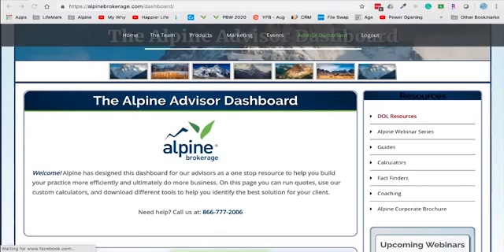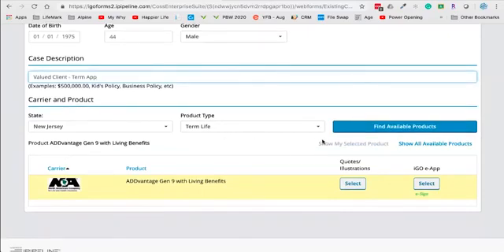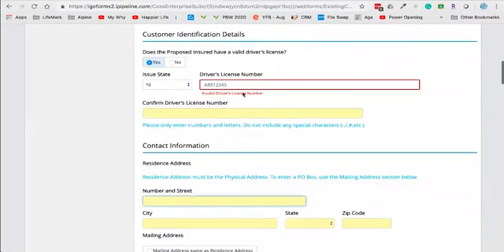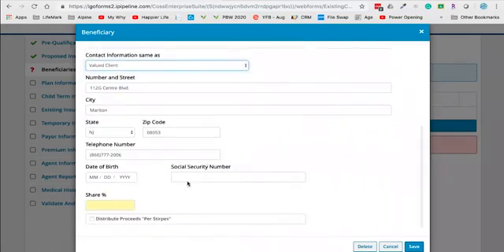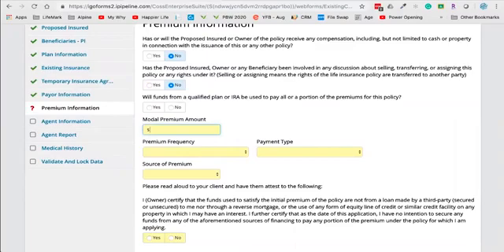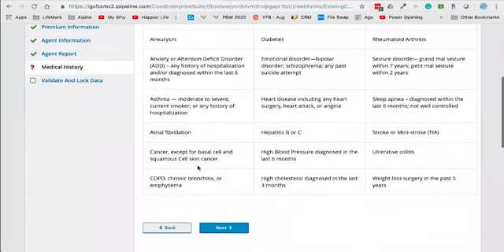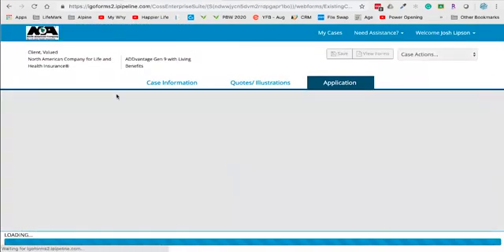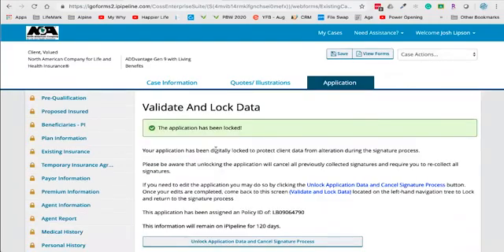Taking an Electronic App